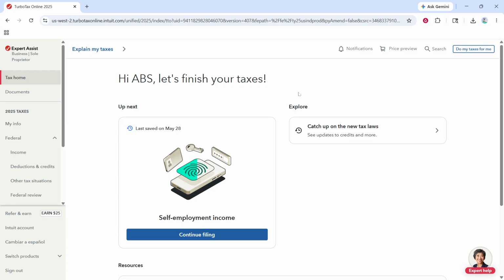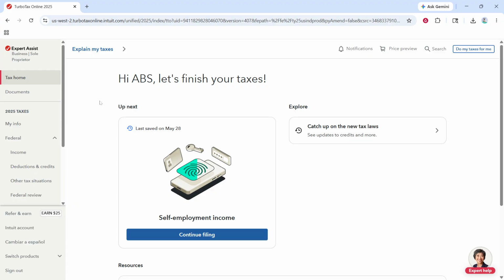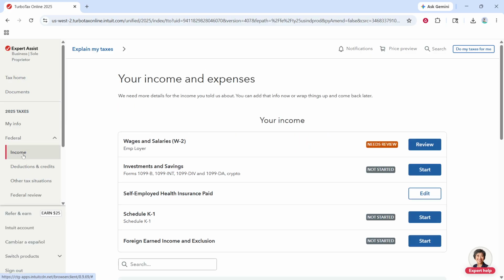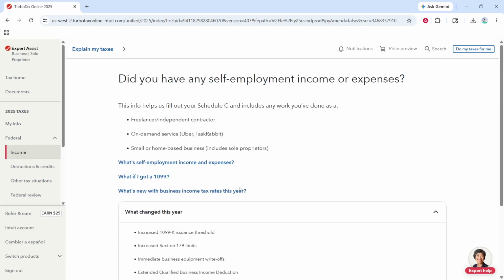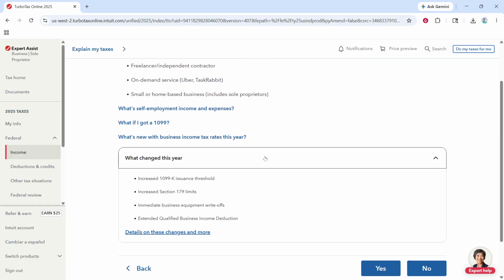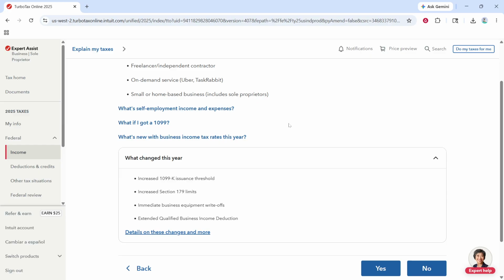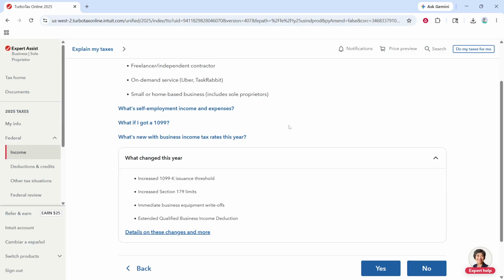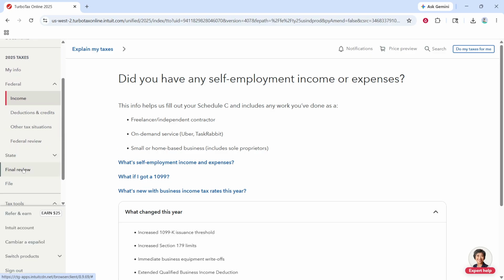How to File as Self-Employed Using TurboTax in 2026 (Full Guide)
In today’s video, I’ll show you how to file taxes as self-employed using TurboTax step by step. Whether you're a freelancer, contractor, gig worker, or small business owner, this guide will help you report self-employment income correctly.

You'll learn how to enter 1099 income, report business expenses, claim deductions, calculate self-employment taxes, and complete your tax return using TurboTax.